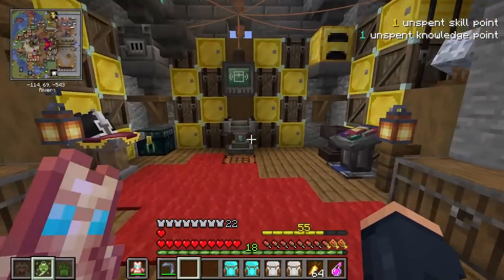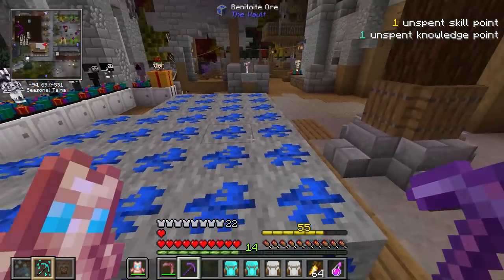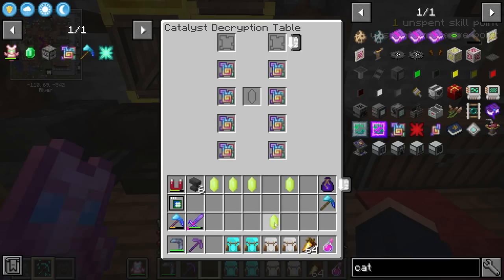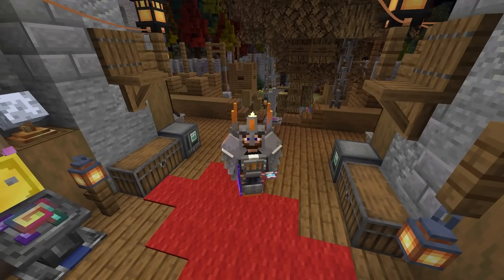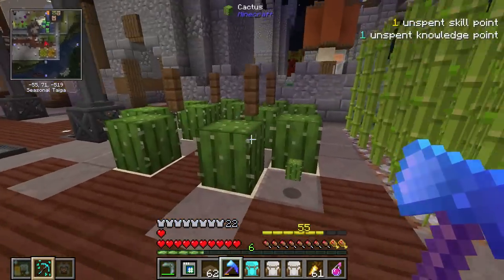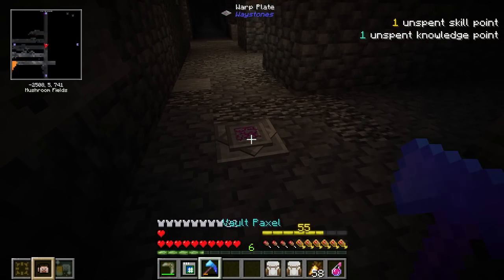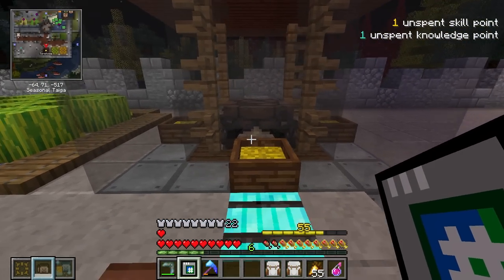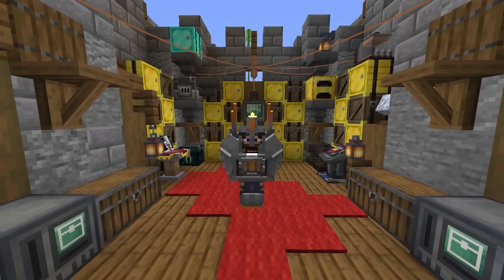Tortoise Farming + Catalyst EP32 Vault Hunters Modded Minecraft